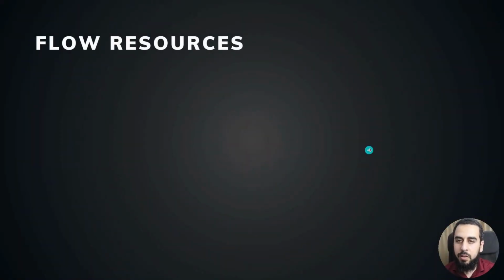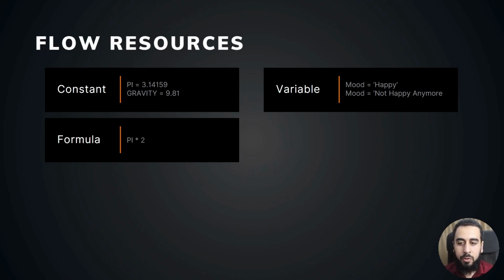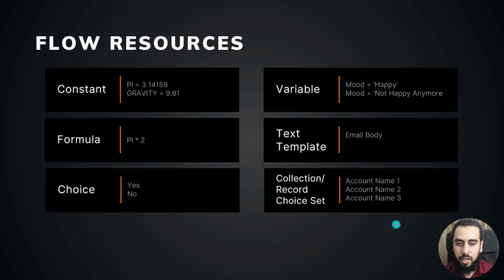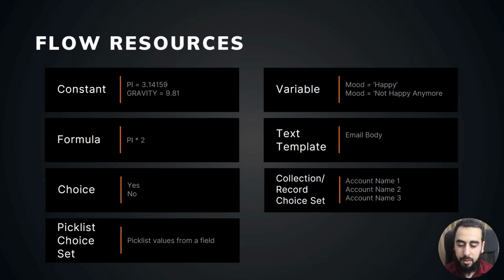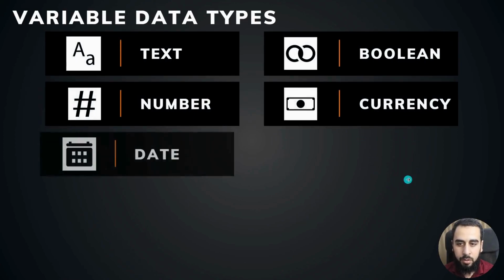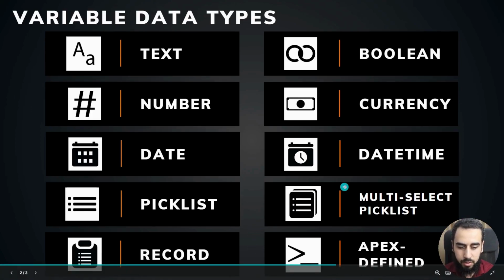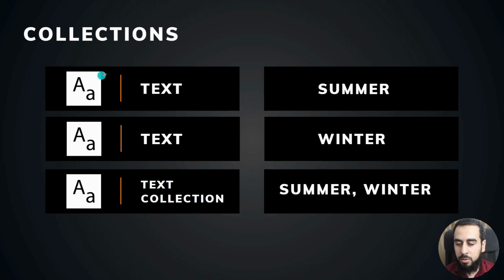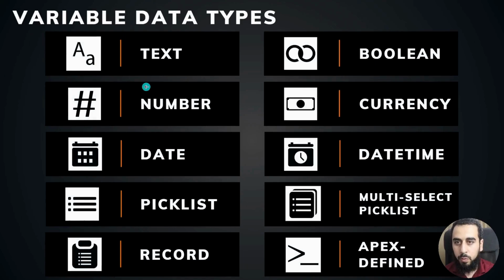10 Salesforce Flow Resources